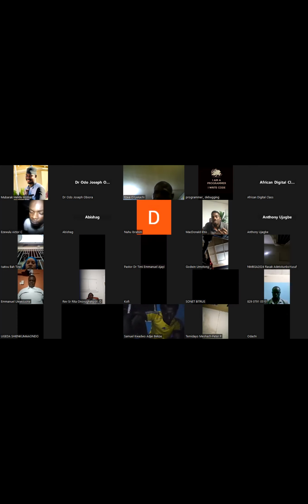La Plage Meta Verse Zoom session for Medical Coding, Data Processing & Social Work classes